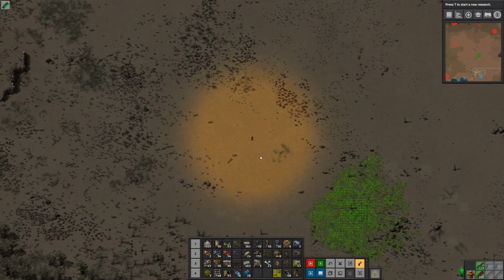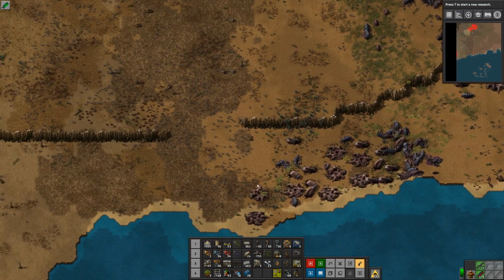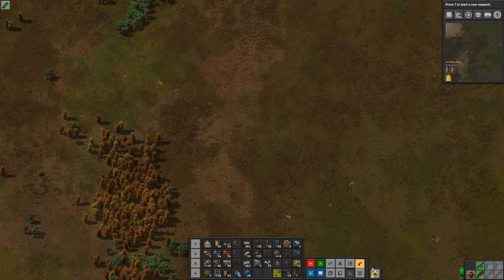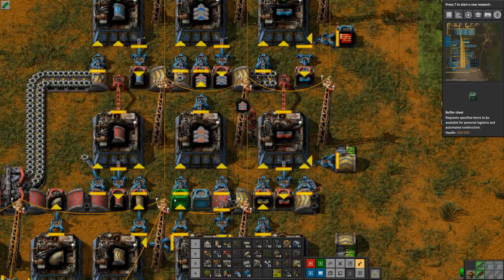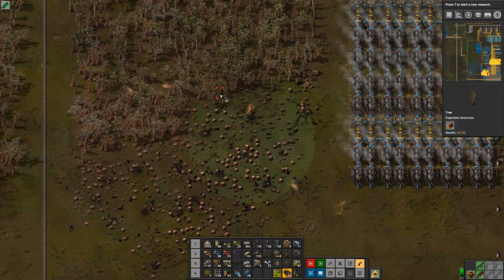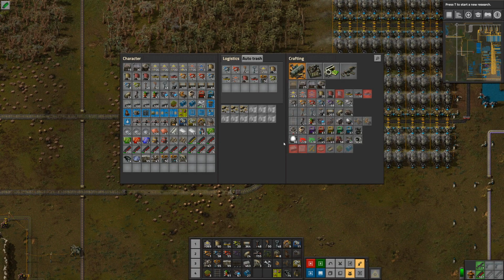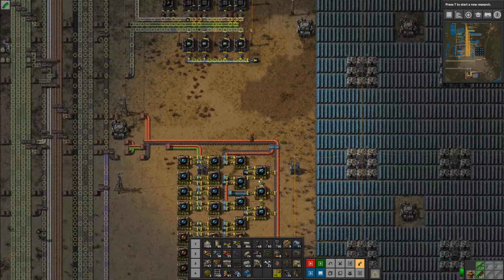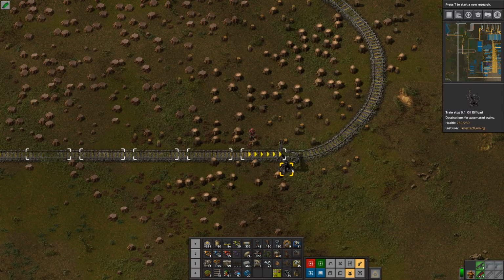How to play Factorio ~ launch a rocket with "spaghetti" mess #77